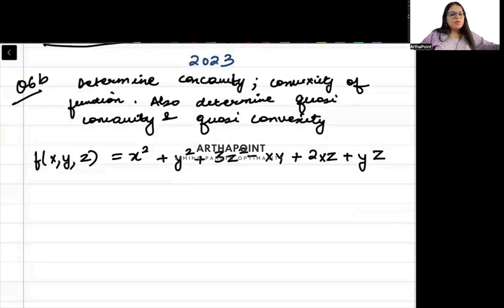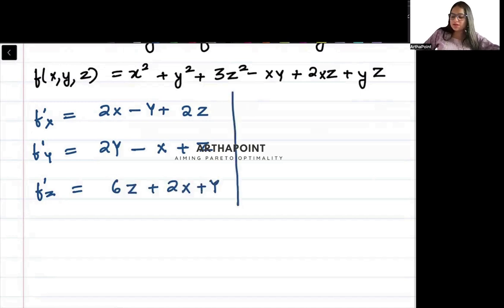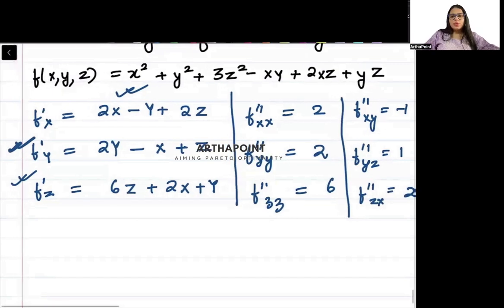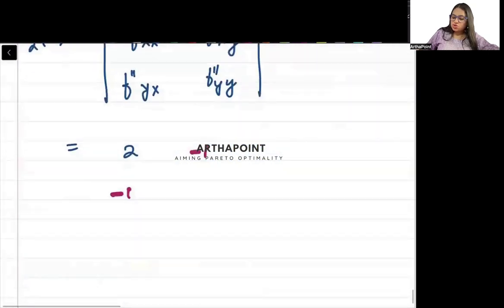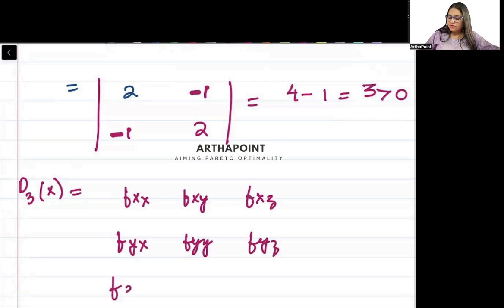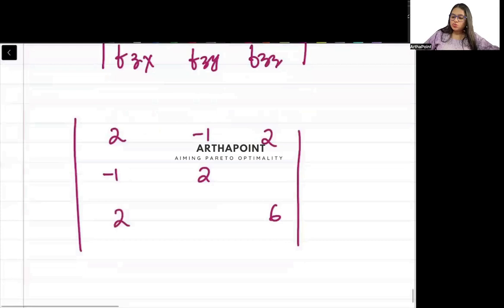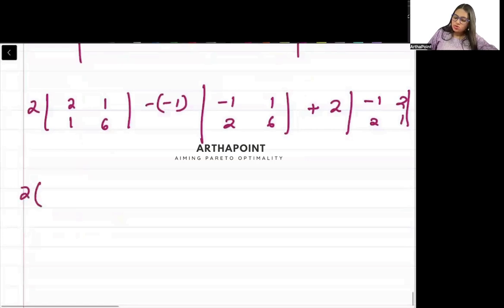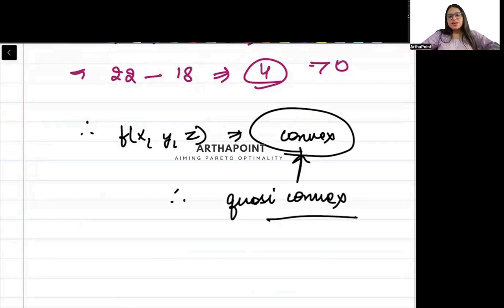2023 Q6B | Intermediate MME PYQs | BA (H) Economics Sem 2 DU | Intermediate MME Coaching | MME PYQ